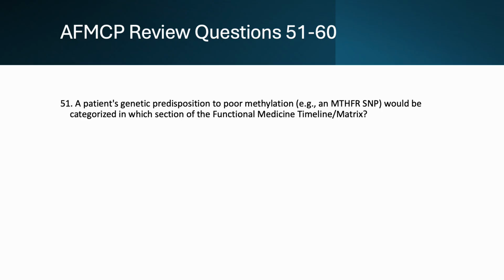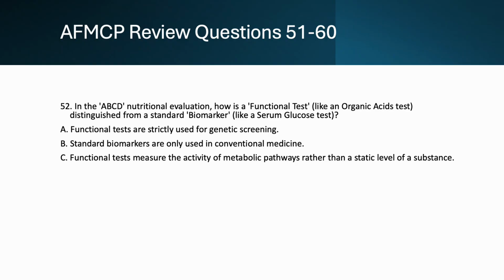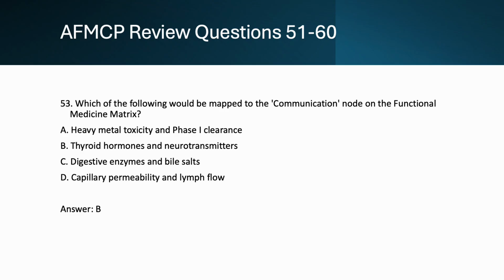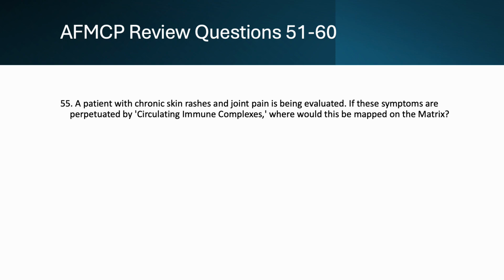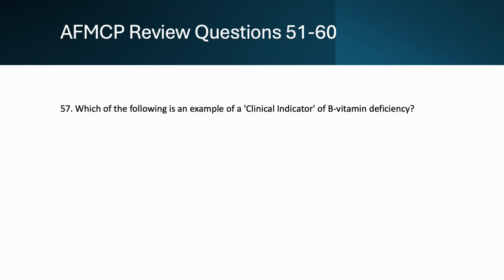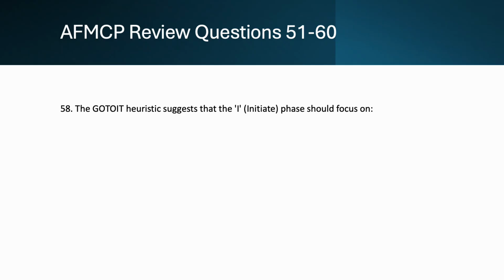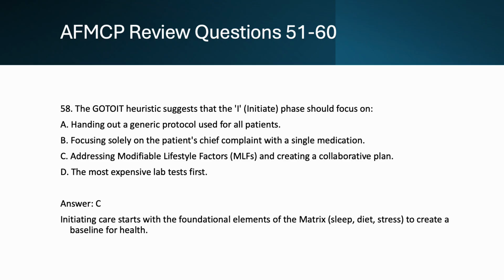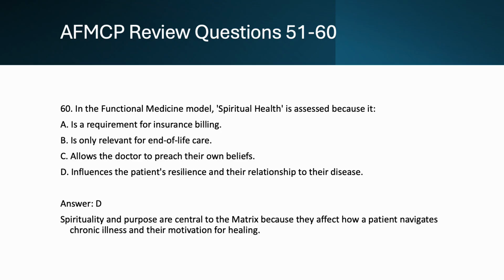Functional Medicine Certification Exam Practice Questions | Functional Medicine Foundations | Set 6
🎓 Functional Medicine Certification Exam Practice Questions6 full-length practice exams with case-based clinical scenarios, detailed explanations, and clinical reasoning practice

Your free PDF includes:
✔ 17 functional medicine practice questions
✔ Detailed answer explanations
✔ Clinical reasoning walkthroughs
✔ A preview of the complete practice question bank
✔ Additional study tips and educational resources by email.

Functional Medicine Certification Exam Practice
This video includes 10 multiple-choice practice questions designed to help clinicians review foundational functional medicine concepts and strengthen clinical reasoning skills while preparing for a functional medicine certification examination.  Each question is followed by the correct answer, an explanation, and a discussion of the clinical reasoning behind the answer.

Topics covered
This Functional Medicine Foundations question set reviews concepts including:
• Patient history and timeline assessment
• Antecedents, triggers, and mediators
• Nutritional assessment
• Systems-based clinical reasoning• Identification and prioritization of clinical imbalances• Patient-centered therapeutic relationships
• Behavior change and motivational interviewing

These questions are independently created educational materials and are intended to supplement—not replace—official certification-program educational and study materials.
This content was not reviewed, approved, or endorsed by The Institute for Functional Medicine.

My name is Dr. Jinhee Park, MD, FMCP-M.
While preparing for my own functional medicine certification examination, I found that reviewing a large amount of material was challenging. One of the most useful parts of my preparation was actively working through practice questions rather than relying exclusively on passive review.
That experience inspired me to independently create practice questions to help other clinicians strengthen their knowledge, clinical reasoning, test-taking confidence, and ability to work through case-based questions.
In this video series, I review 10 questions per episode. You'll have an opportunity to think through each question before I discuss the answer and provide a concise explanation.
These videos are designed so that you can study while walking, exercising, driving, or completing everyday activities.

Who These Practice Questions Are For
These educational resources may be helpful for:
• Physicians and other healthcare professionals preparing for functional medicine certification
• First-time certification exam candidates who want structured practice
• Repeat exam candidates who want additional question-based review
• Busy clinicians looking for an efficient way to reinforce functional medicine concepts
• Learners who want additional clinical reasoning and case-based practice

Independent educational resource. This content was not reviewed, approved, or endorsed by The Institute for Functional Medicine.